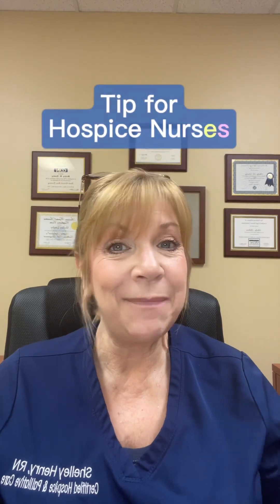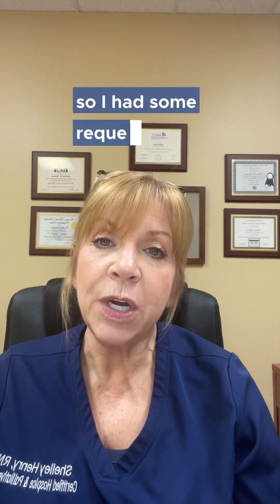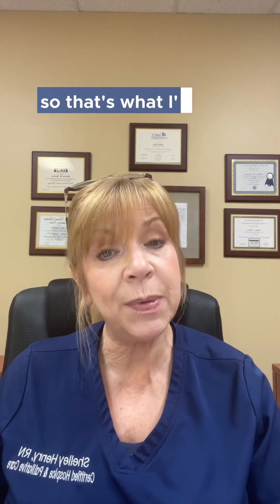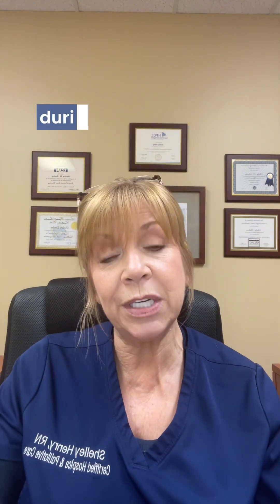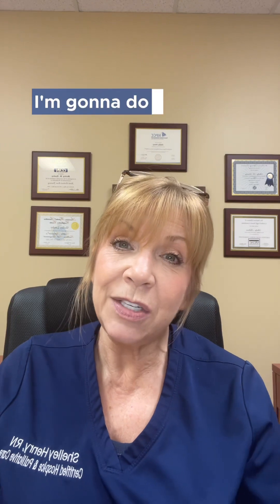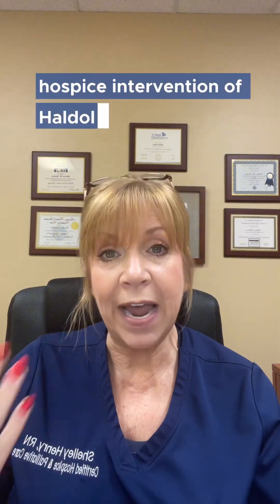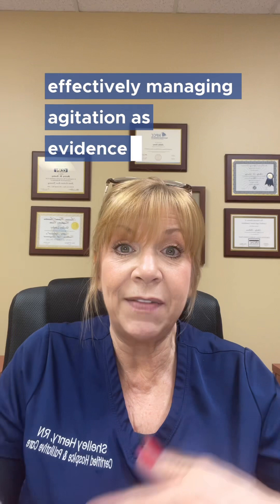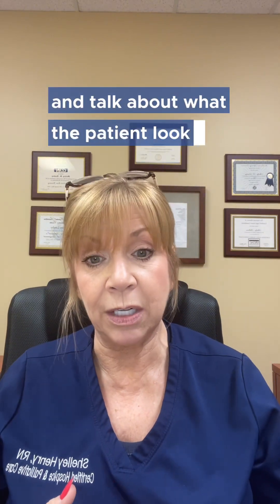October 5, 2023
Tip for Hospice Nurses: Continuous Care Documentation / Hospice Documentation